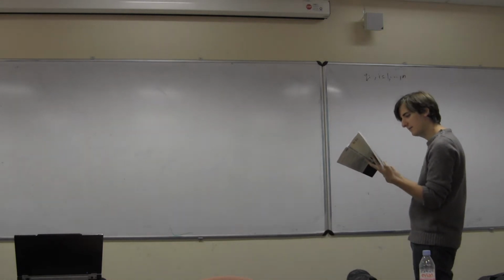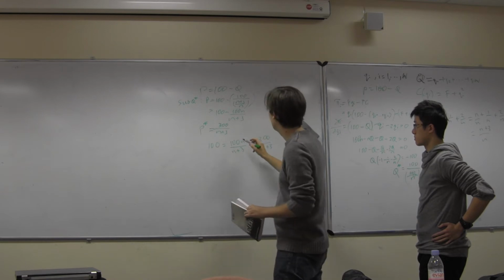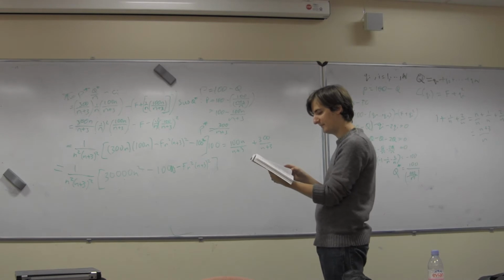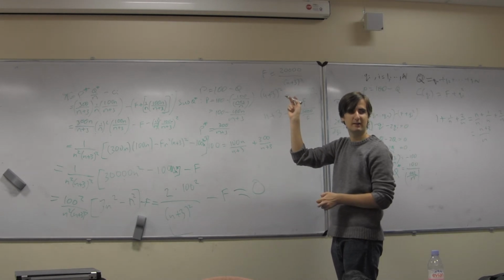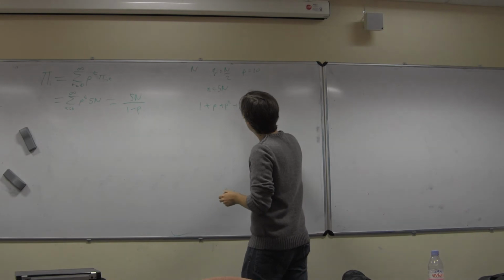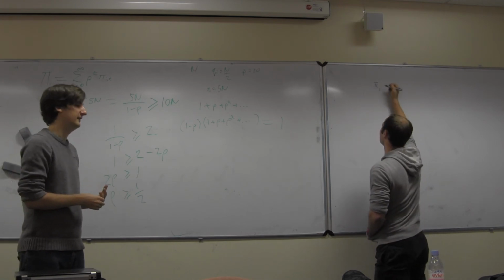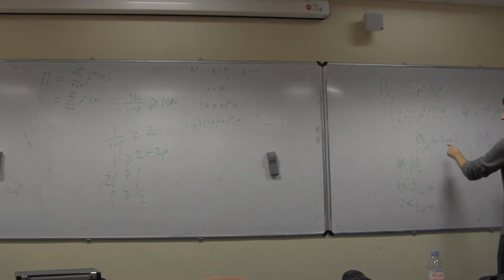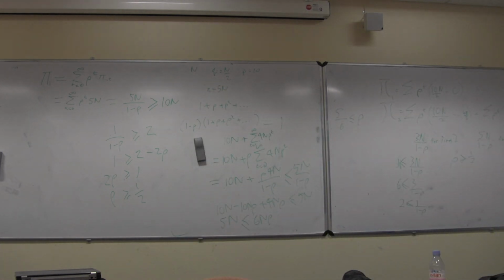Industrial Organisation: Class 4, by Tom Holden